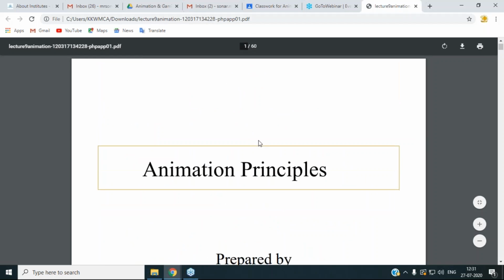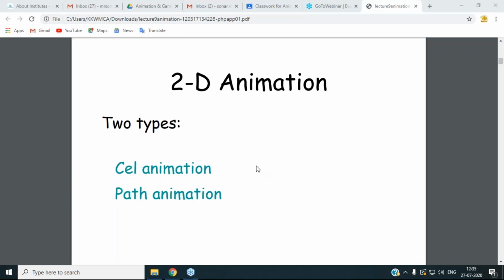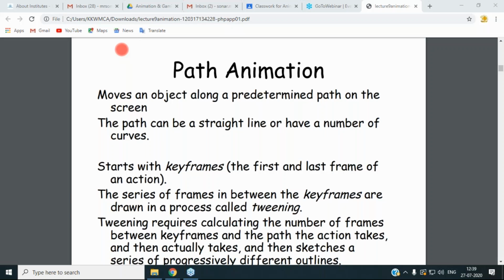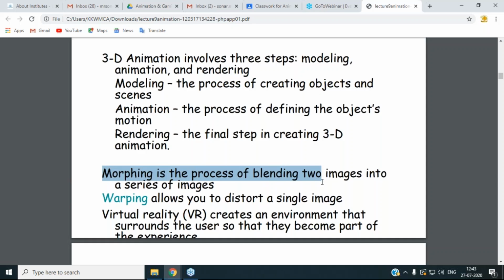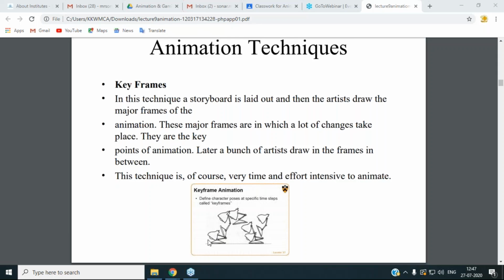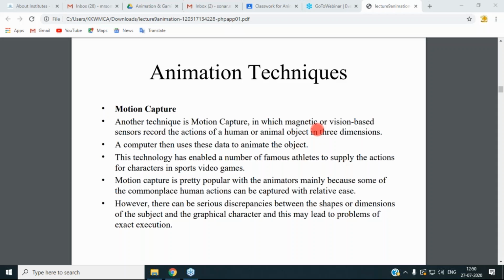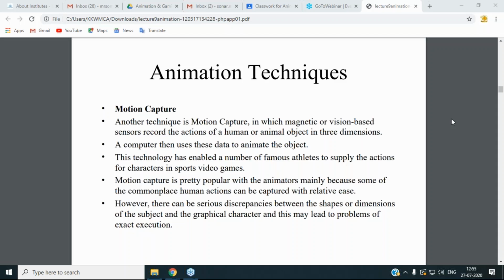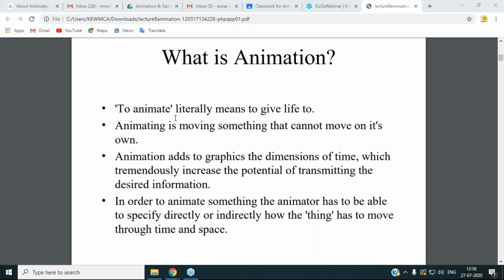Animation Basics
In this video all basic terminologies of animation are covered